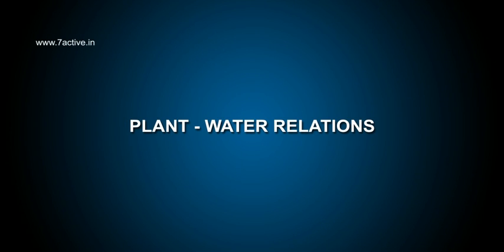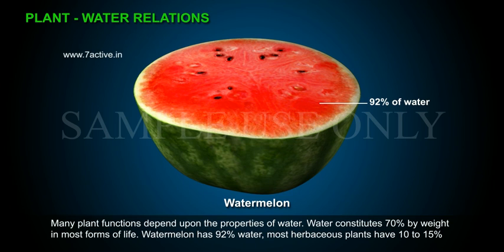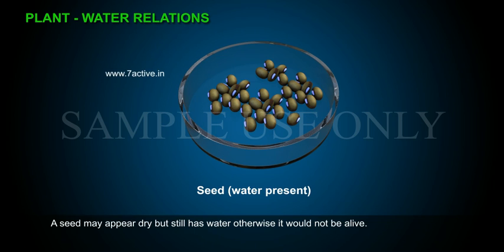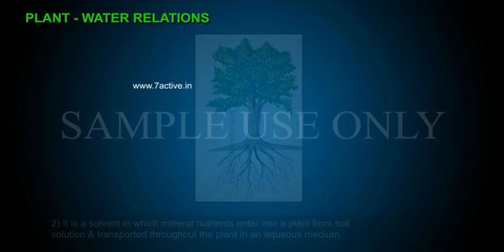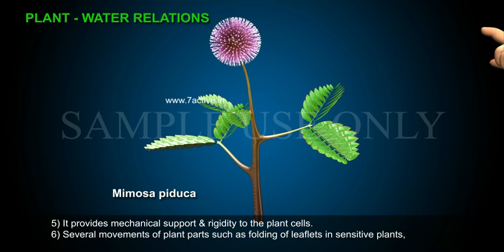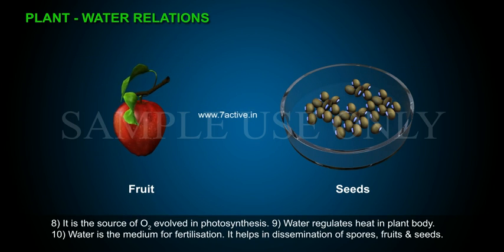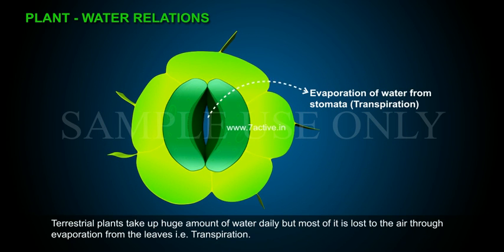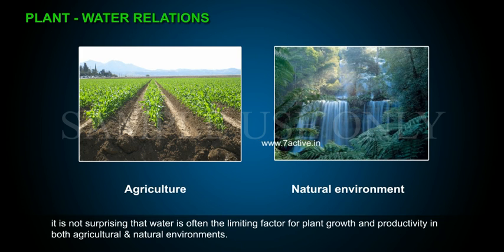PLANT WATER RELATIONS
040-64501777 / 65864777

7 Active Technology Solutions Pvt.Ltd. is an educational 3D digital content provider for K-12. We also customise the content as per your requirement for companies platform providers colleges etc . 7 Active driving force "The Joy of Happy Learning" -- is what makes difference from other digital content providers. We consider Student needs, Lecturer needs and College needs in designing the 3D & 2D Animated Video Lectures. We are carrying a huge 3D Digital Library ready to use.

PLANT - WATER RELATIONS:  Water is essential for all physiological activities of the plant and plays a very important role in all living organisms. Water is the main component of plant cells. Many plant functions depend upon the properties of water. Water constitutes 70% by weight in most forms of life. Watermelon has 92% water, most herbaceous plants have 10 to 15% of its fresh weight as dry weight. Carrot root is about 85% water by weight & young leaves of Lettuce contain 90% water. Distribution of water within a plant varies. Woody parts have relatively very little water, while other parts mostly contain water. A seed may appear dry but still has water otherwise it would not be alive.The physical & chemical properties of water make it suitable for a variety of purposes in plants.
1 It is a medium in which diffusion of solutes takes place in plant cells.
2 It is a solvent in which mineral nutrients enter into a plant from soil solution & transported throughout the plant in an aqueous medium.
3 It is a medium in which many biochemical reactions occur.
4 Water imports turgidity to plant cells.
5 It provides mechanical support & rigidity to the plant cells.
6 Several movements of plant parts such as folding of leaflets in sensitive plants, opening & closing of flowers, and stomata movements of leaves are due to water.
7 Growth of plants due to elongation depends on water.
8 It is the source of O2 evolved in photosynthesis.
9 Water regulates heat in plant body.
10 Water is the medium for fertilisation. It helps in dissemination of spores, fruits & seeds.
     Terrestrial plants take up huge amount of water daily but most of it is lost to the air through evaporation from the leaves i.e. Transpiration. A mature Corn plant absorbs almost 3 litres of water in a day, while a Mustard plant absorbs water equal to its own weight in about 5 hrs. Because of this high demand for water, it is not surprising that water is often the limiting factor for plant growth and productivity in both agricultural & natural environments.